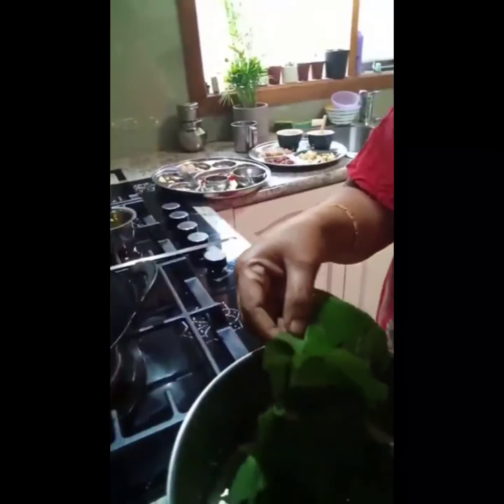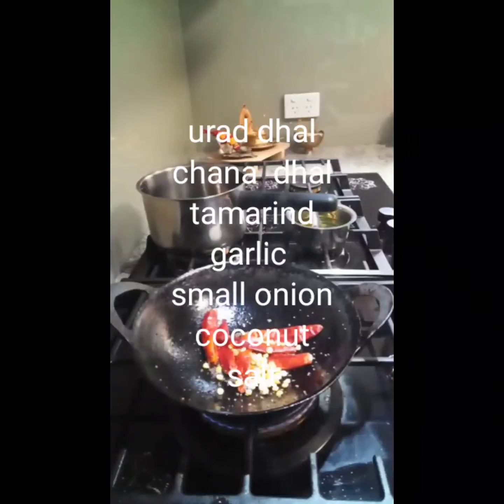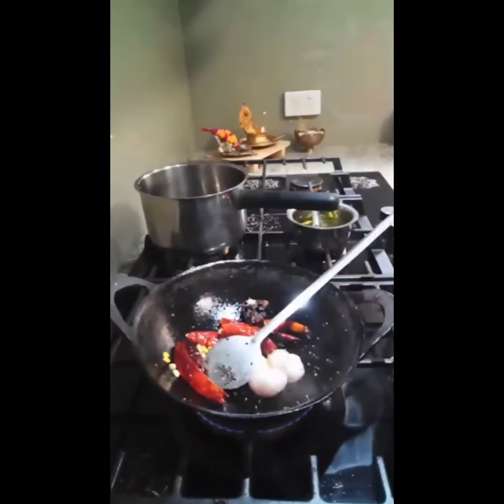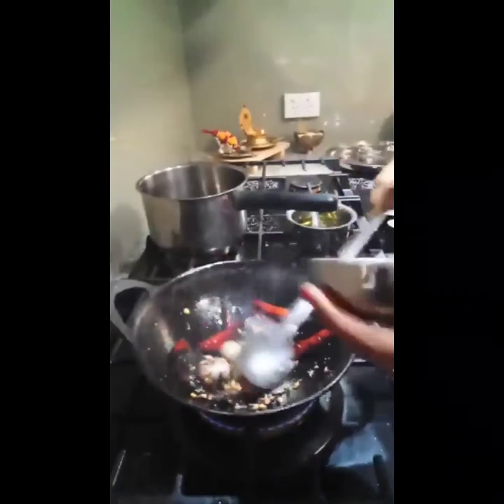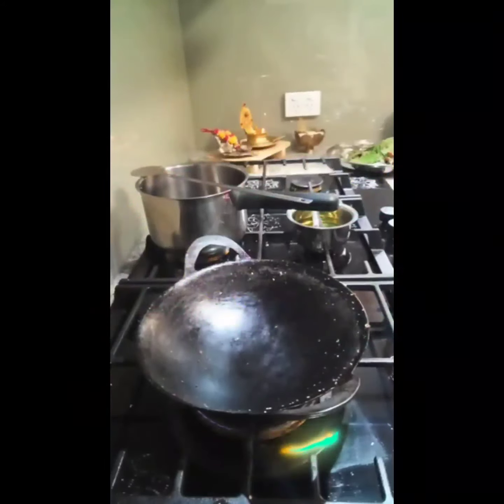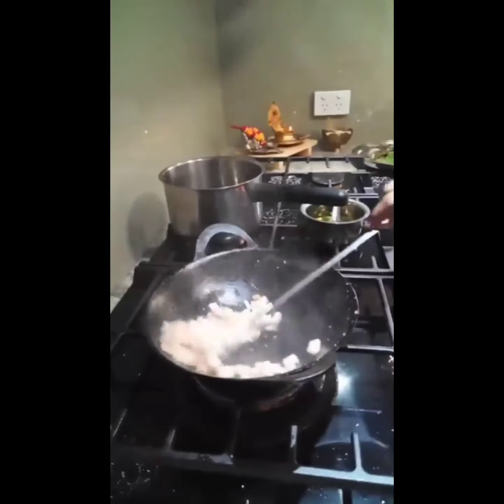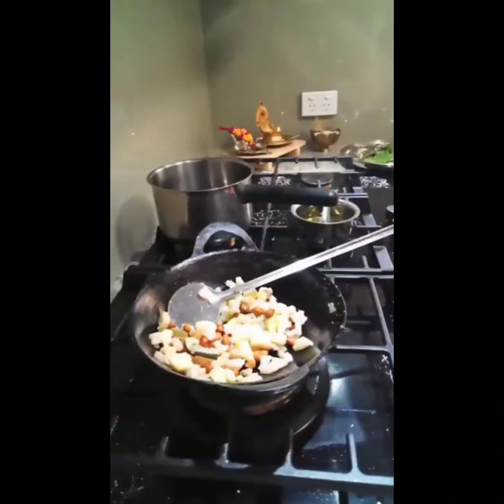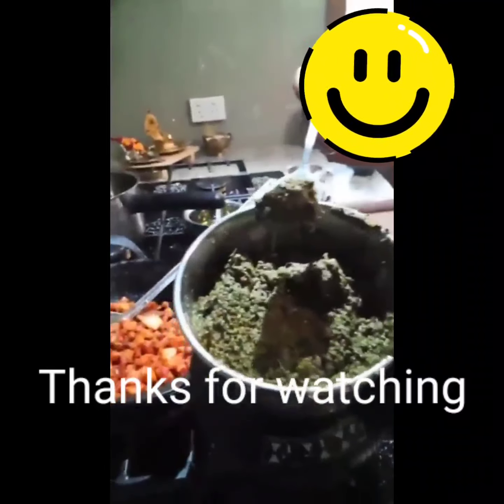#63 How to make a Mullumurungai leaf chutney & Banana stem, Amla, Mango mixed instant pickle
How to make Mullumurungai leaf chutney & Bananastem, Amla, Mango mixed instant pickle
Ingredients:
-Few Kalyana mullu murungai leaves
-adjust chilly taste
- Few red chilies,
-1 tsp urad dhal, mustard seeds,
-1 tablespoon coconut,
-1 piece garlic, a small piece of tamarind, salt, few small onions, 1 tsp chana dhal
Cooking procedure:
1) In a fry pan fry all well except leaves, (watch as I how I  am cooking above video), You can lastly the leaf and turn off the heat, after cool down, grind as a thick paste for chutney,
2) Grind in the blender as normal thick consistency,
You can eat with Idly, dosa, or with rice, Its very good for health.
Instant quick pickle :
- 1 cup diced banana stem, Amla, and Mango pieces
-1 tsp red chilly powder, & salt,
-1/4 tsp turmeric powder, hing, 1 tsp mustard seeds, and urad dhal
(If it is fresh amla and mango you can all fry together, )
I fried separately because, here I got frozen diced amla,& mango.
Medicinal Values:
Kalyana murungai is a very rare plant with amazing medicinal uses and health benefits. Kalyana murungai plant treats cold and cough, strengthens bones, is good for women as it treats many ailments that women regularly face, absorbs toxins and it is also a wonderful muscle relaxant.
What is Kalyana Murungai?
Kalyana murungai is a thorny, deciduous tree that grows about 65 to 70 feet tall. The whole tree is covered with thorns and between the months of July and November, the tree produces beautiful bright red flowers. We can easily identify the tree with the thorns and bright red flowers.
Almost all parts of the tree are extensively used by indigenous tribal people to treat many ailments. Usually, Kalyana murungai is highly recommended for women as it strengthens the uterus, prevents bone loss, and also treats periods of pain. In some parts of Tamilnadu, Kalyana murungai is included in marriage rituals so to encourage the bride to use it to have a strong uterus.